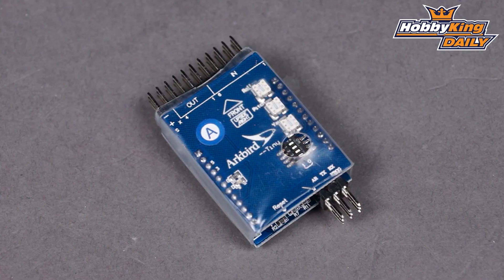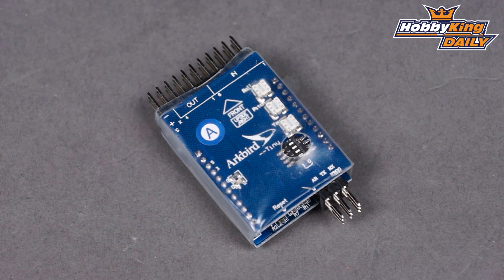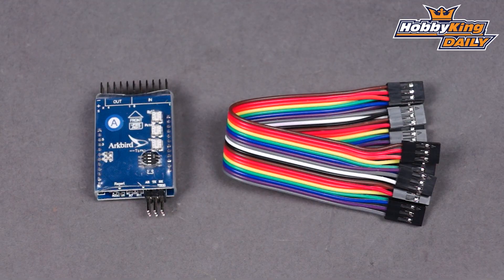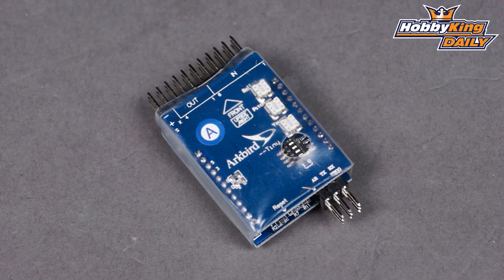HobbyKing Daily - ARKBIRD Tiny flight stablization system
Arkbird Tiny Autopilot System for FPV and 3D Airplanes (Auto-Level)